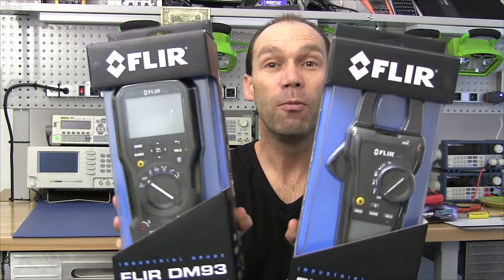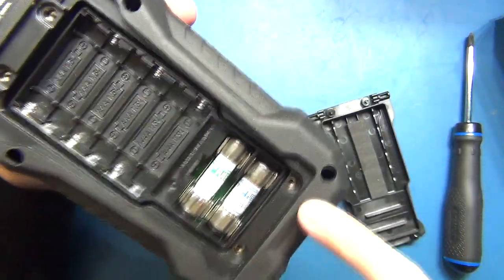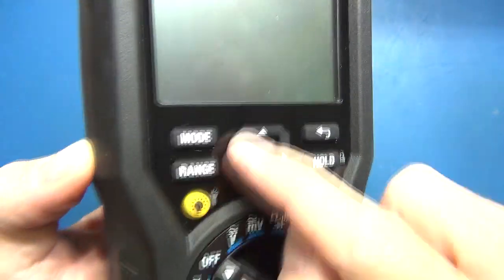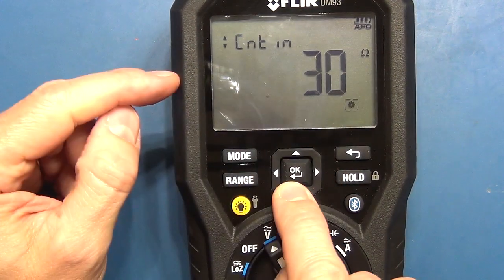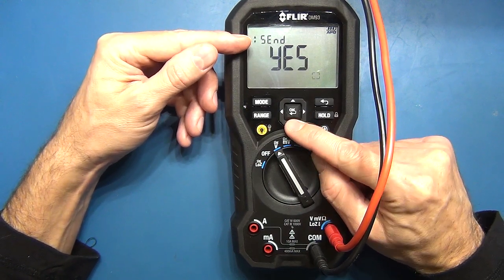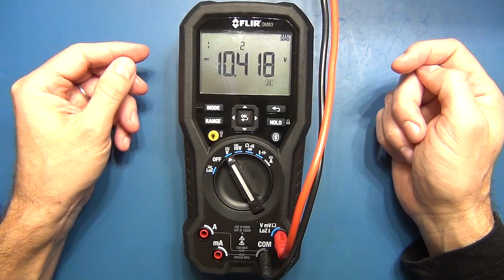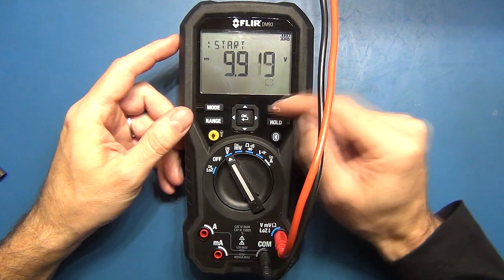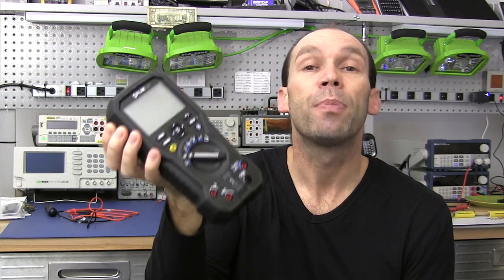QTV #3 - FLIR DM93 Multimeter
This is a Quick Tech Video of the FLIR DM93 Multimeter. build quality and QA not the best...and at least one bug.

Hope to have feedback from FLIR soon.

The new FLIR DM93 is a world-class digital multimeter with advanced VFD filtering to help you accurately analyze non-sinusoidal waveforms and noisy signals found in VFD-controlled equipment

FLIR DM93 Digital Multimeter Features
VFD Mode

Accurately analyze non-sinusoidal waveforms and noisy signals in VFD motors and drive controllers.

LoZ Mode

Use the Low Impedance Input filter to eliminate ghost voltage readings in long-run applications.

Continuous Data Recording

Detect intermittent glitches by allowing the FLIR DM93 to collect measurement data unattended over time.

Bright Dual-LED Worklights

Make your work safer and easier by illuminating dimly lit inspection areas.

METERLiNK® Compatibility

Embed electrical measurements into thermal images captured by METERLiNK-enabled FLIR infrared cameras.

Bluetooth Connectivity

Connect to Android devices for remote diagnostics in hard-to-reach and hazardous areas. Also, upload files without the need for special cords.

Rugged, Shock-Resistant

Double-molded rubber case design enhances reliability on the job site and durability for the long haul.

Convenience Features

    No need to select AC or DC Mode for quick tests
    Backlight features user-configurable timeout
    Large, sharp display is easy to see
    Tool-less battery changing
    Built-in tilt stand

Music clip from PatternMusic by Richard Lawler